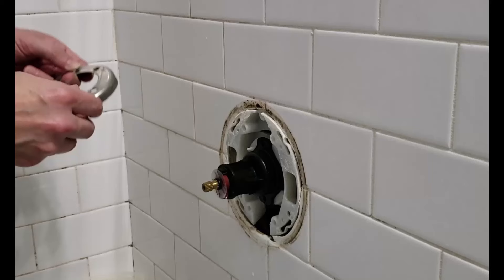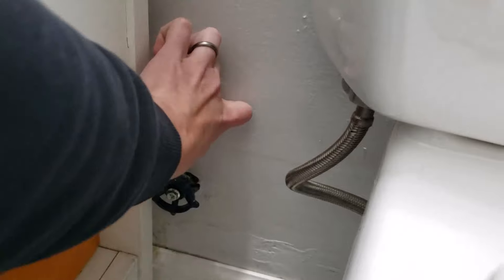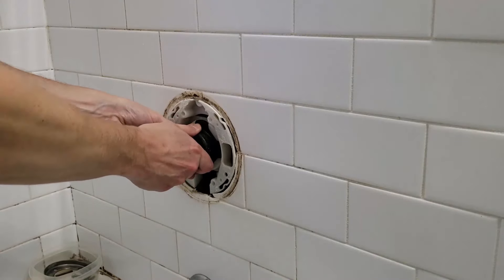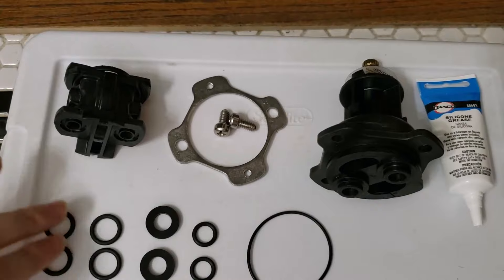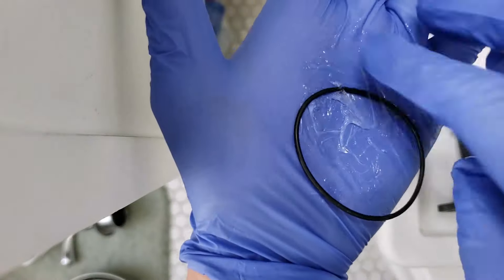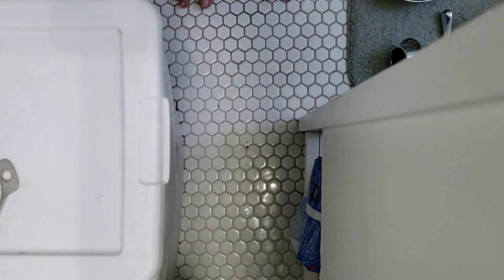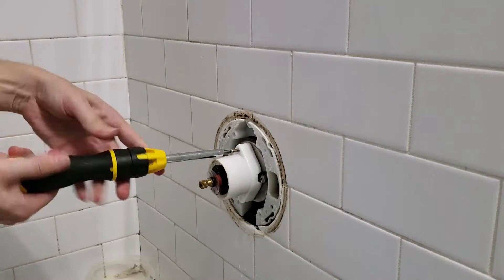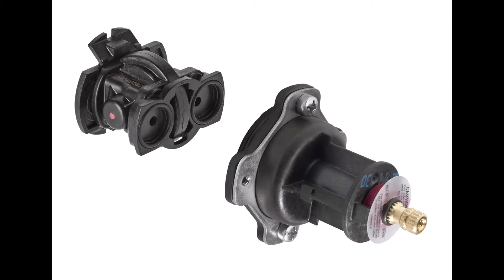On the Job: Replacing a Kohler tub/shower valve cartridge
This video shows provides a short demonstration on replacing a Kohler Rite-Temp Mixer and Pressure-Balancing cartridge, part GP876851 or GP76851.

Link to replacement part